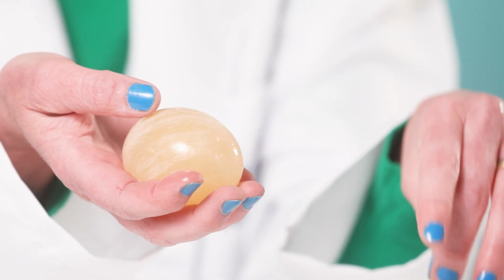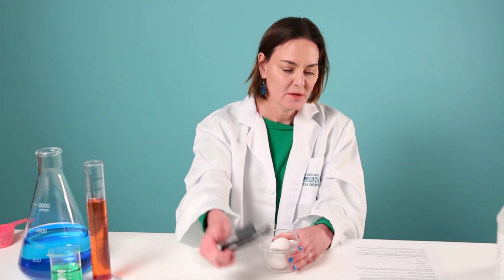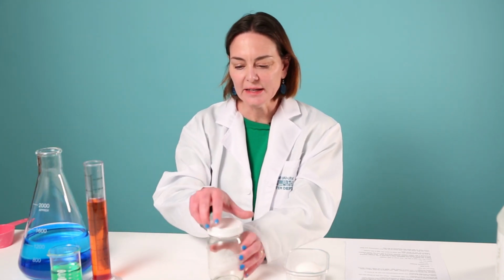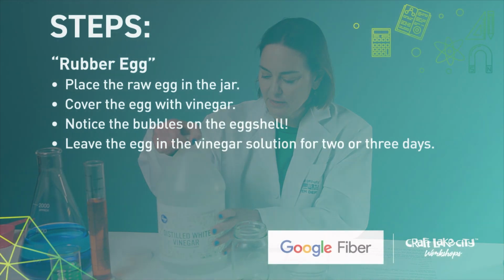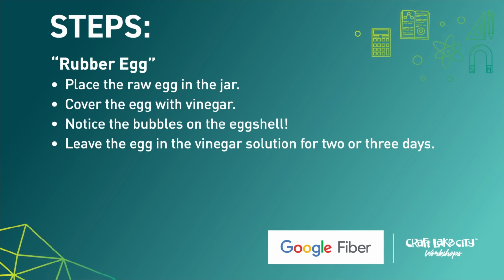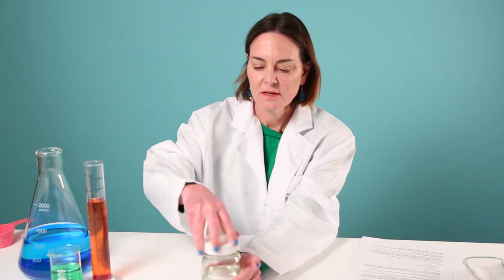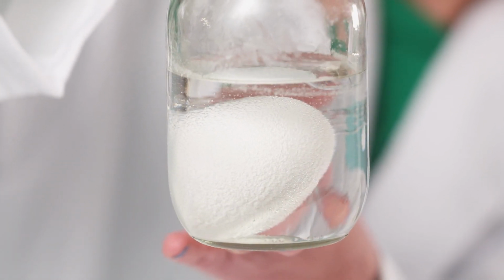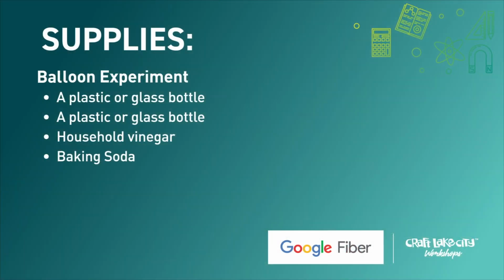Learn Chemistry at Home STEM KIDS Online Workshop: Presented by Craft Lake City and Google Fiber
Have fun with chemistry experiments and learn how chemical reactions can change the properties of ordinary objects like an egg and a balloon.

Learn Chemistry At Home is one of a six-part video series created by Craft Lake City and Google Fiber to support Utah elementary schools in their remote learning efforts. Craft Lake City used state curriculum guidelines for grades 3-5 to guide the selection of topics for these STEM KIDS Online Workshops, and focused on activities which can be done at home.

Additional support was provided from the Utah STEM Action Center in partnership with Utah Division of Arts and Museums, The George S. and Dolores Doré Eccles Foundation,, Salt Lake City Arts Council and Salt Lake County ZAP.